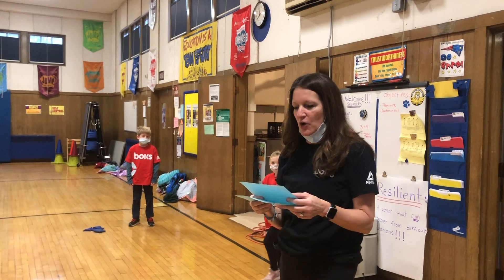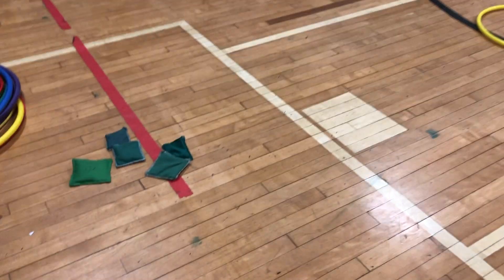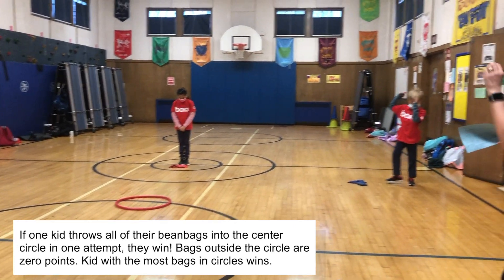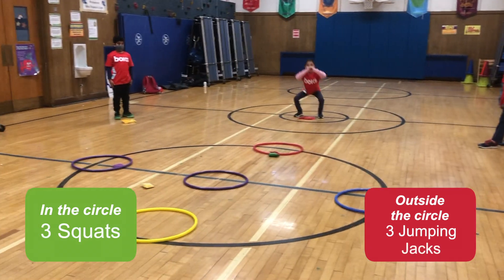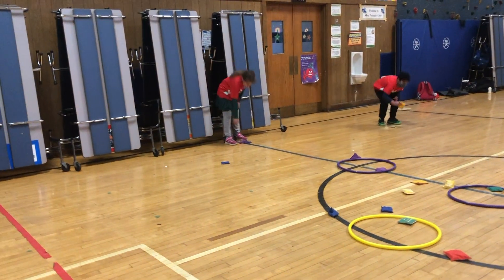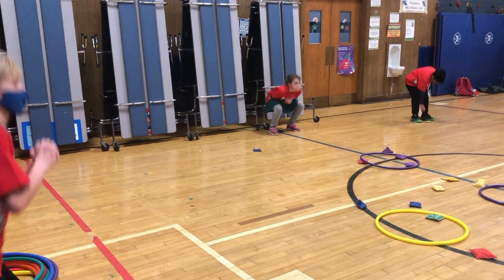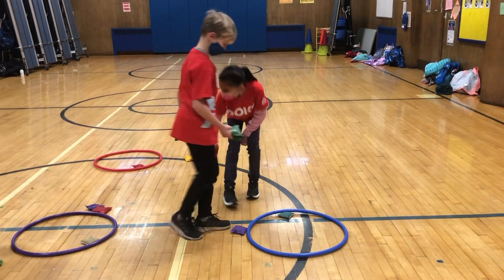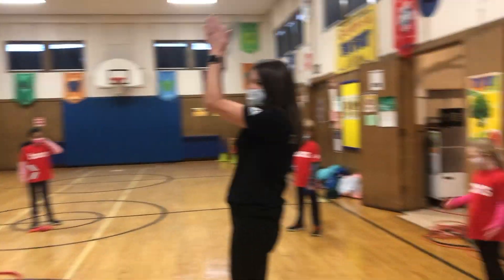Active Burst: Cinco Huecos